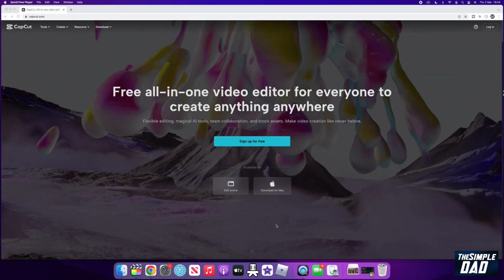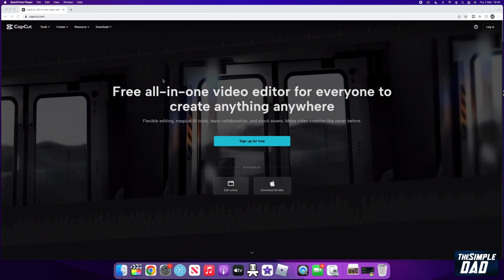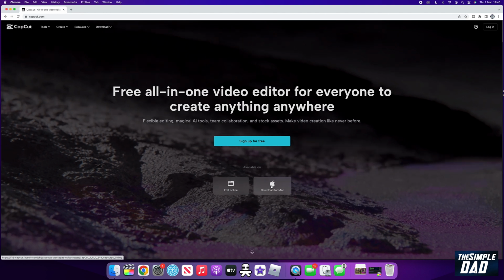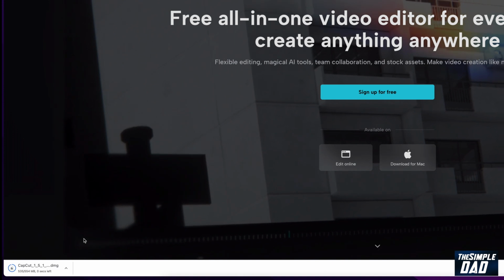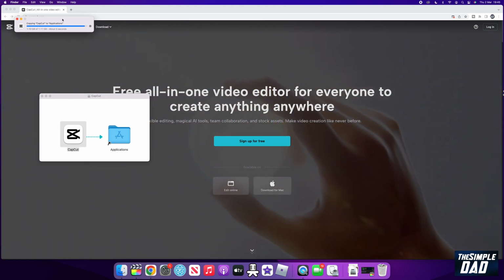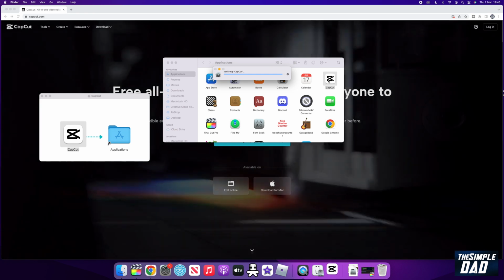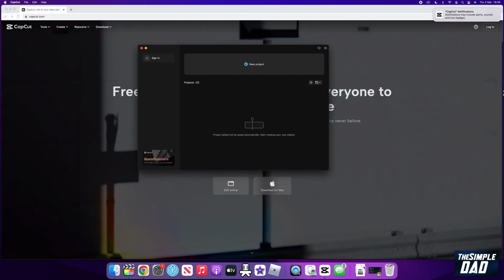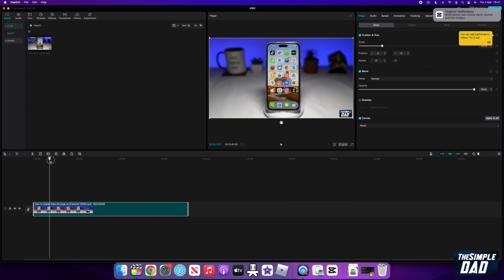How to Download and Install Capcut to Mac or PC (2023)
00:00 Intro
00:10 Like or no Like
00:20 How to Download and Install Capcut to Mac or PC